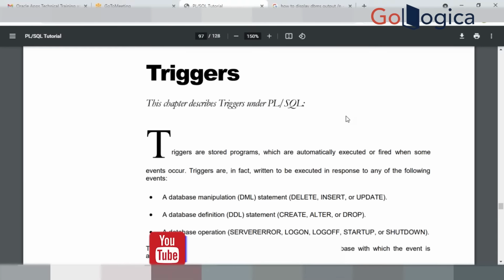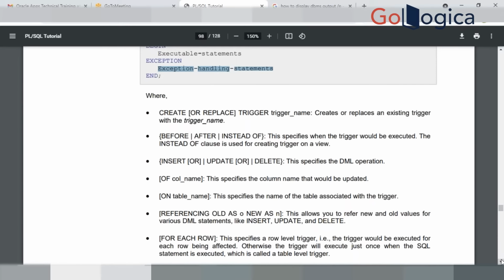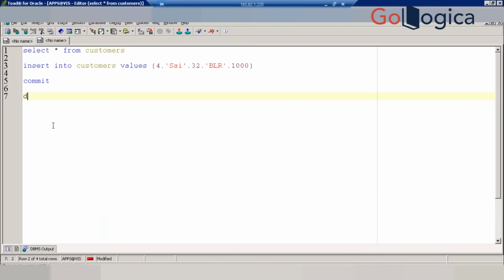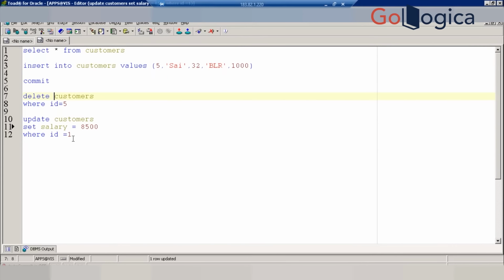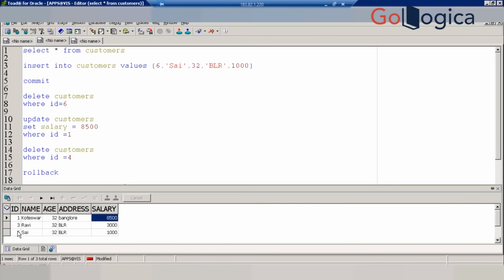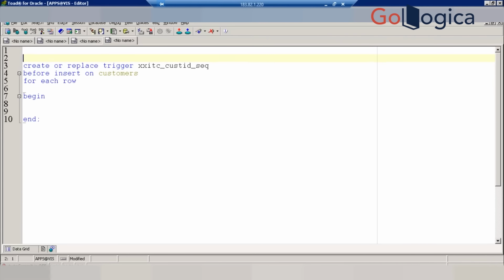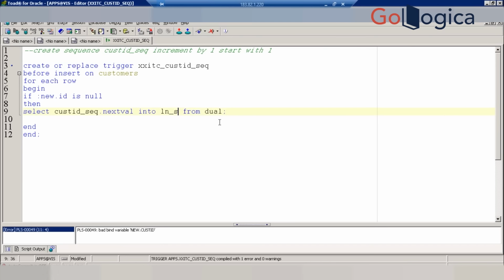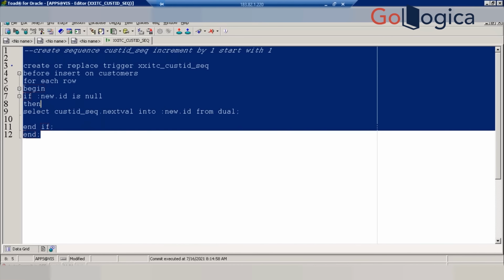How to create PLSQL Triggers with Different Examples | GoLogica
Dive deep into PL/SQL Triggers with the GoLogica detailed tutorial, guiding you step-by-step on how to create, manage, and utilize triggers effectively. In this comprehensive video, we will walk through different types of triggers in PL/SQL, including BEFORE, AFTER, and INSTEAD OF triggers, and explore real-world examples to demonstrate how they can automate tasks in your Oracle database.
Key Highlights:
• Introduction to PL/SQL Triggers
• Different Types of Triggers
o BEFORE INSERT/UPDATE/DELETE Triggers
o AFTER INSERT/UPDATE/DELETE Triggers
o INSTEAD OF Triggers
• Real-world use cases of triggers
• Best practices for managing triggers in Oracle databases
• Troubleshooting common trigger issues

Whether you're a beginner or looking to enhance your skills, this video provides everything you need to know to get started with triggers in PL/SQL.

👍Enroll for GoLogica Oracle PL/SQL Training